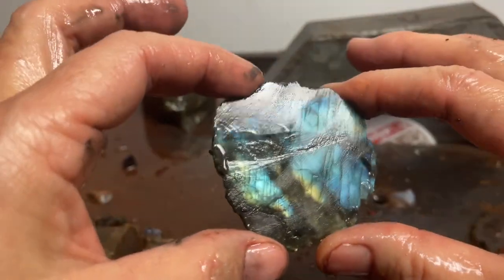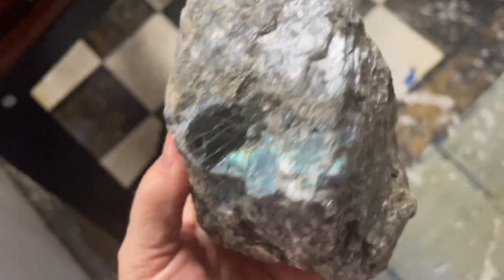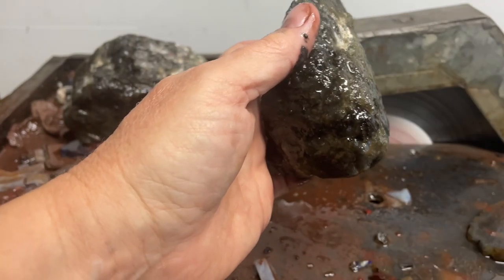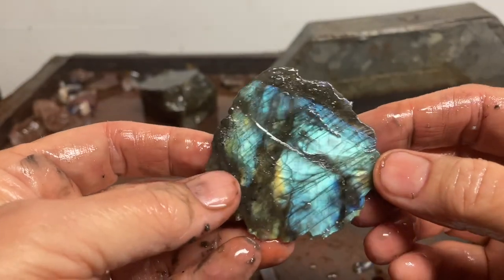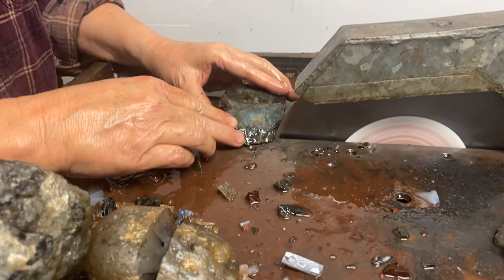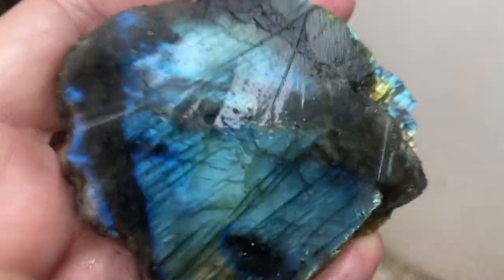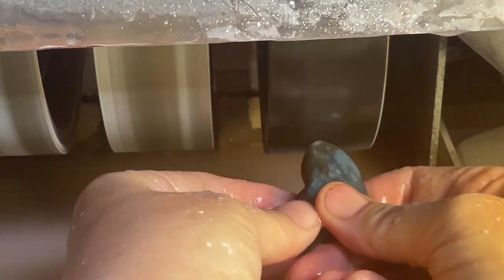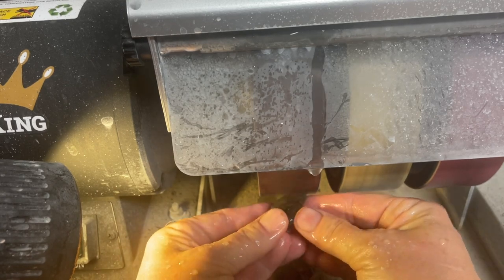CUTTING and SHAPING LABRADORITE: Ways to get the best glimmer & shimmer from this stunning blue rock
When Kate's lapidary slab saw needs a repair job, she turns to her trusty trim saw to make some cuts on a chunk of labradorite. The iridescent blue of labradorite is famous around the world for its play of color and deep hues - but cut it the wrong way, and you'll end up with a brown rock. Using the trim saw, Kate cuts some beautiful slabs from the rough - and a few not-so-beautiful ones, to help understand why one turns out perfectly and another, not so much. It's all about the angles when cutting labradorite! After making a thick slab, Kate decides to try to make a heart (it IS Valentine's Day, after all!) and takes the piece to her Cab King grinding wheels. Jim steps in at the end, making the heart a little closer to perfection.

SHOP at KatyDid's Etsy store, KatyDidRocks.

BOOK - SO MANY BEAUTIFUL ROCKS! - A Memoir and Guidebook to the Lower Yellowstone River.

ROCK HUNT T-SHIRTS
Wait I See a Rock SHIRT

Yes, I Really DO Need All These Rocks t-shirt

I Don’t Always Stop to Look at Rocks - Oh, Wait, Yes I DO! T-shirt:

Rocks are Like Potato Chips -
You Can’t Have Just One t-shirt

Longhandled “Rock Scoop”

MINERAL OIL for SLAB SAW:

CAB KING GRINDER/POLISHER
6 inch
8 inch

Longhandled “Rock Scoop”

CAB KING GRINDER/POLISHER
6 inch
8 inch